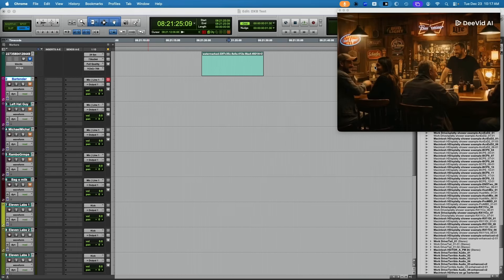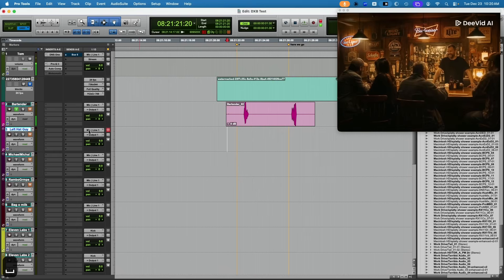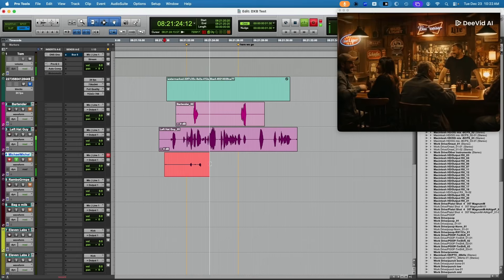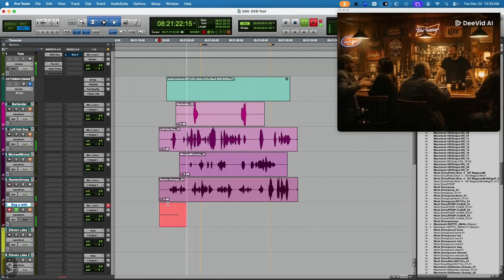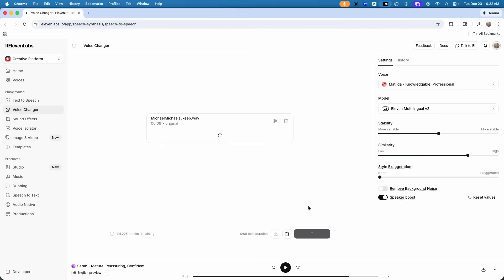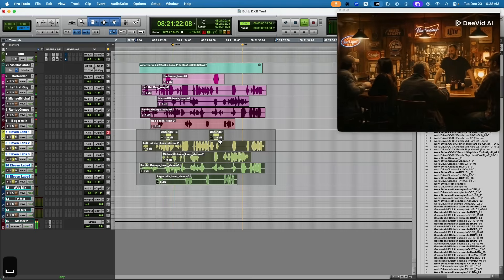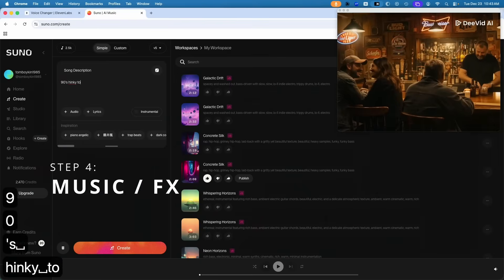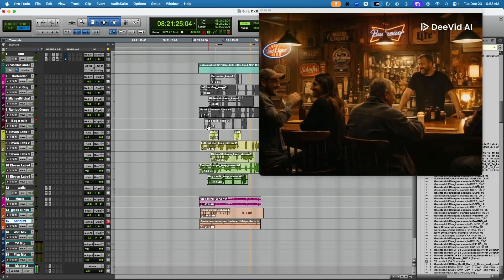How to Create Walla Tracks with ElevenLabs (Ethical AI for Audio Post)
Creating believable walla and background dialogue is time-consuming — and often overkill for early passes or low-budget projects.

In this video, I show how I use ElevenLabs to create ethical, professional walla tracks for audio post-production — focused on augmentation, not replacement.

This is a real-world audio post workflow, covering:

What walla actually is (and what it’s not)

Where AI walla makes sense in film, TV, and creator workflows

How to generate believable background dialogue beds

How to process, mask, and blend AI walla properly

Ethical boundaries every audio pro should respect

This approach is ideal for:

Temp mixes

Indie films

Creator content

Background texture layers

Early editorial passes

⚠️ This is not about replacing actors or loop groups.
It’s about using modern tools responsibly to move projects forward faster.

Help me and help yourself with audio courses, plugins, and templates